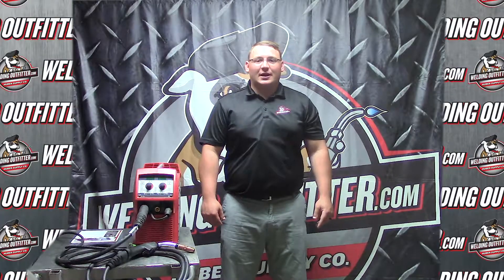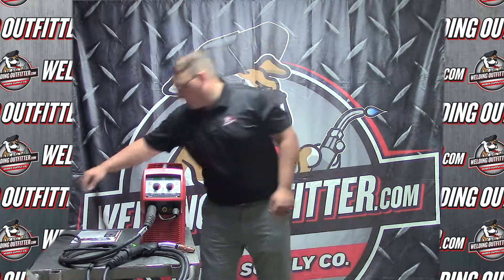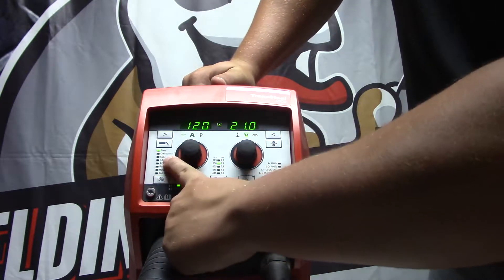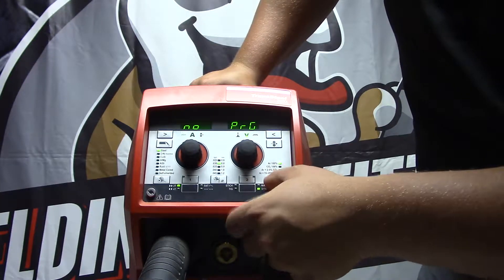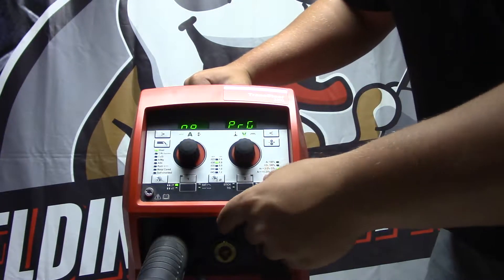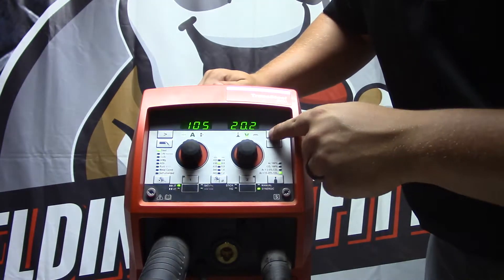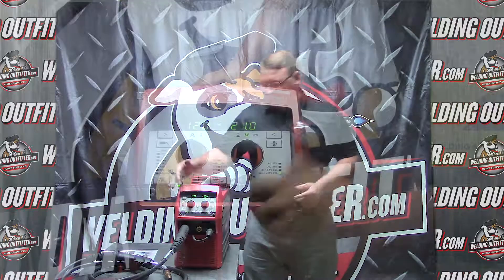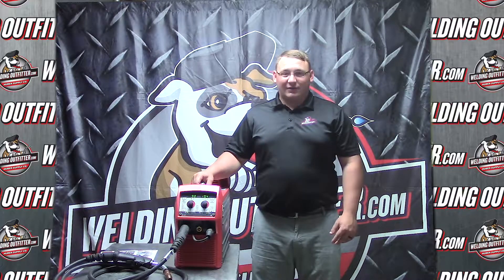Fronius TransSteel 2200 | Welding Outfitter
Cal goes through the features of the Fronius TransSteel 2200 multi-process welding machine.